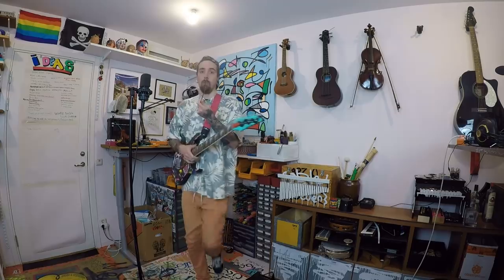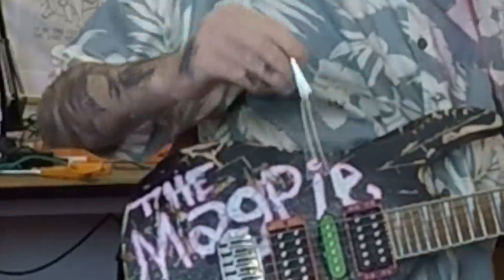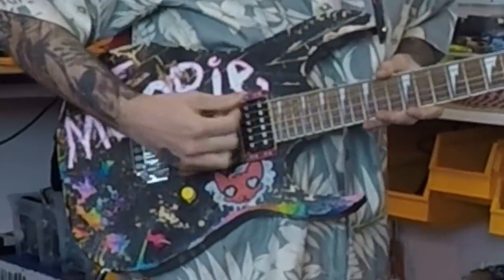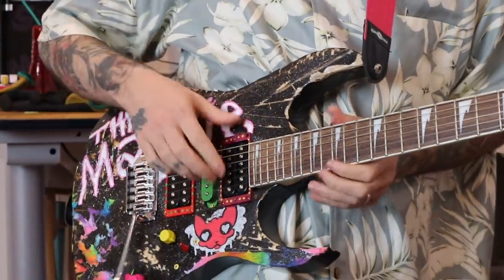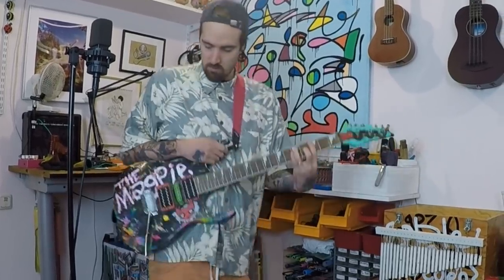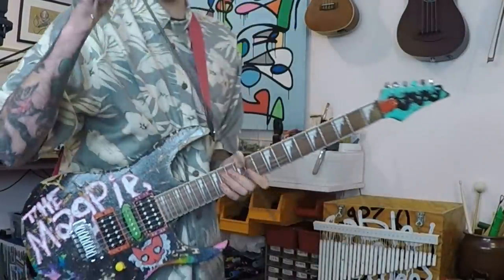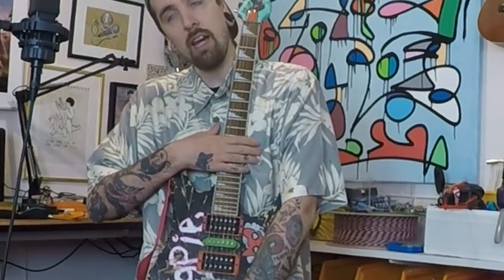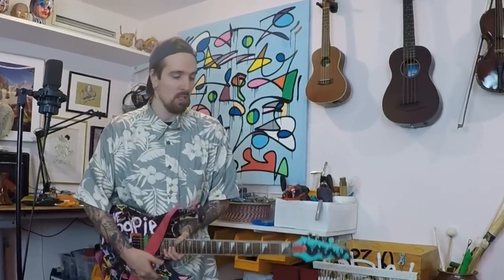Worlds Longest WHAMMY BAR Experiment